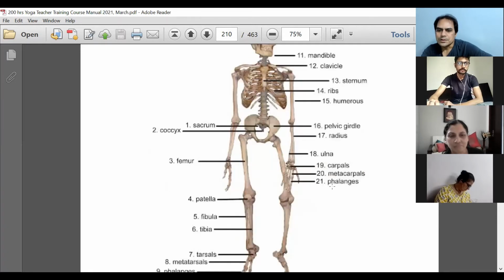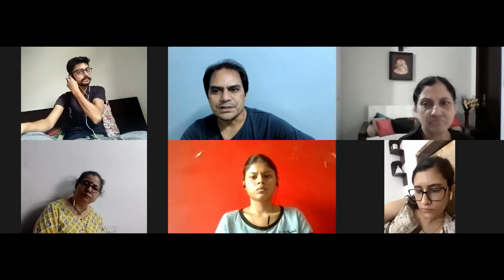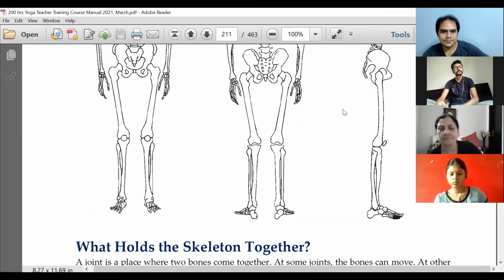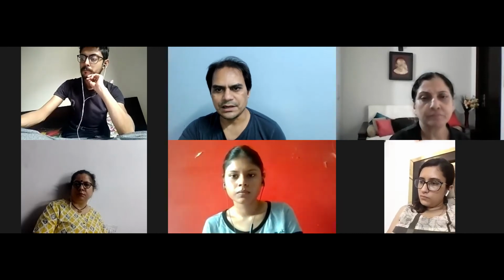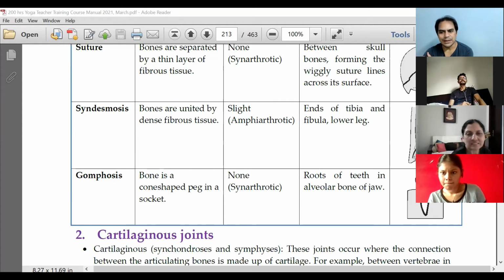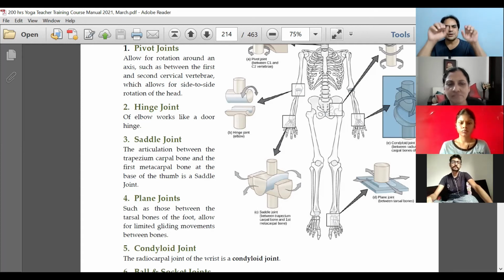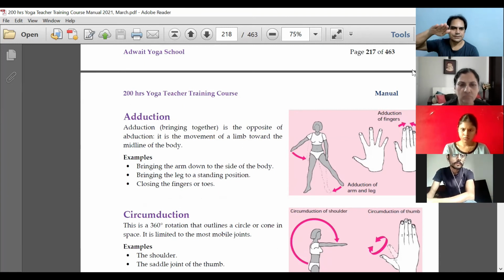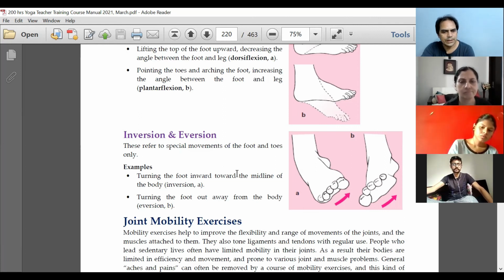Anatomy & Physiology: Skeletal System, by Yogi Anand, Adwait Yoga School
Course: 200 hour Yoga Teacher Training Course
Training Type: Theory
Category: Anatomy & Physiology (AP)
Chapters: AP 1.01. Skeletal System
Teacher: Shri Yogi Anand
Recorded on: August 03, 2021
At: Adwait Yoga School, New Delhi, India